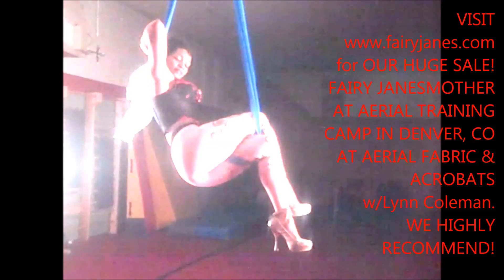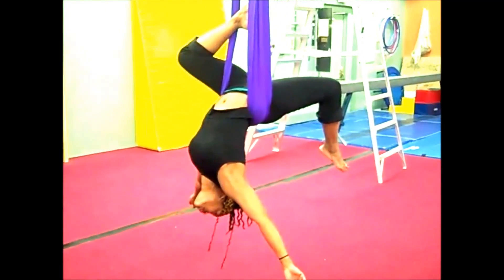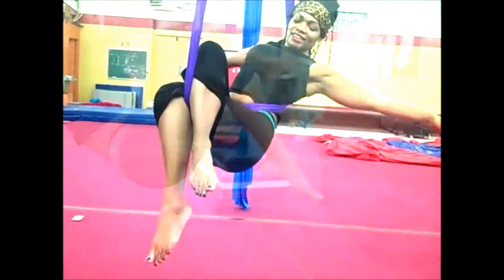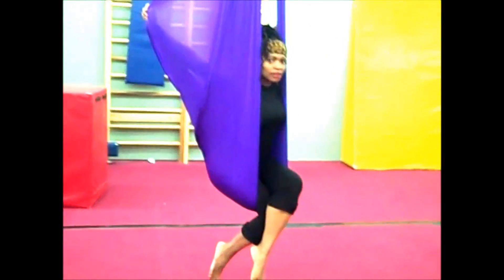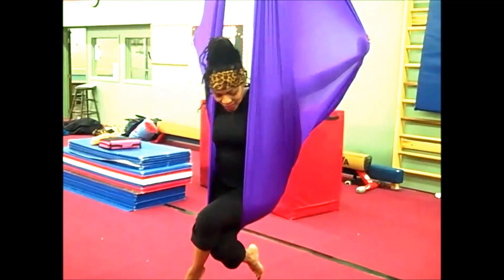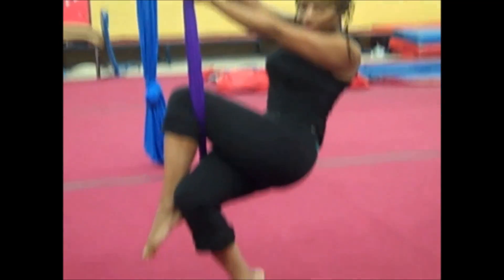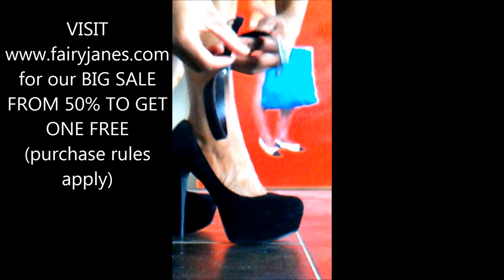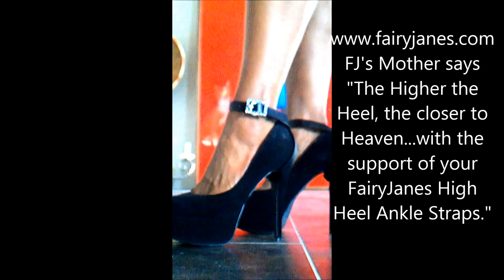HIGH HEELS: AERIAL TRAINING CAMP IN HIGH HEEL ANKLE STRAPS AND BARE FEET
HIGH HEELS ANKLE STRAPS FOR HEELS, DETACHABLE SHOE STRAPS ANKLE STRAPS, ANKLE STRAP HEELS, HIGH HEEL WORKOUT, THE HOT TREND SHOE ACCESSORY, WRAP AROUND ANY SHOES, PUMPS AND BOOTS, ANKLE STRAPS FOR ALL SHOES, WOMEN IN HIGH HEELS